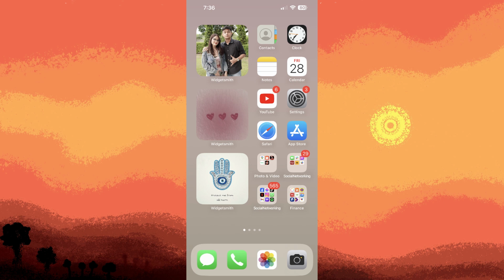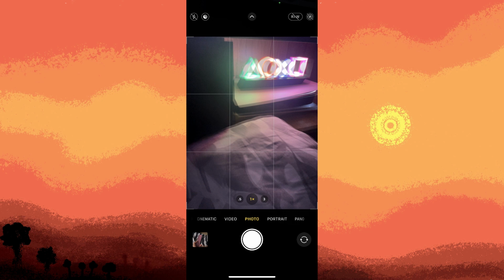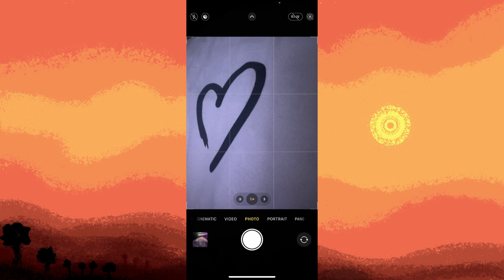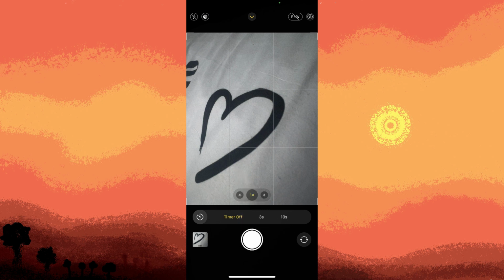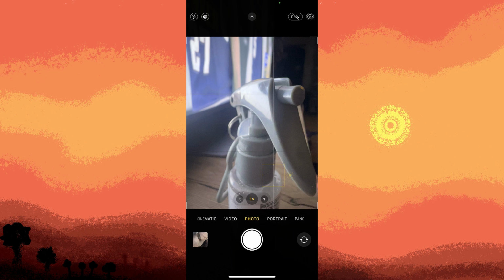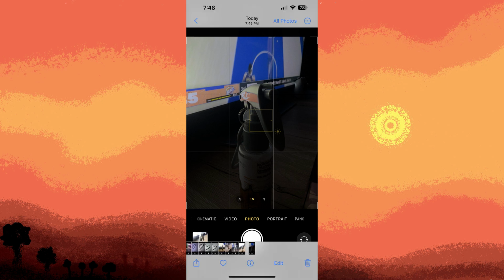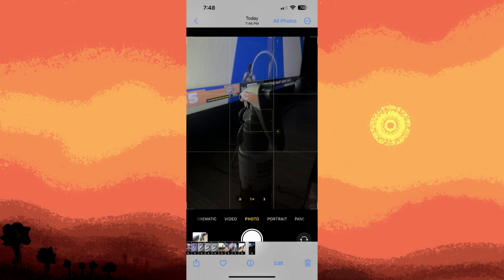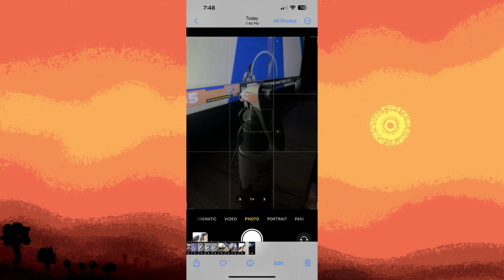How To Take Good Product Photos With iPhone (Beginner's Guide)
This tutorial will show you how to take good product photos with iPhone. Use the product photography tips to take better and more clear product photos right from your iPhone.